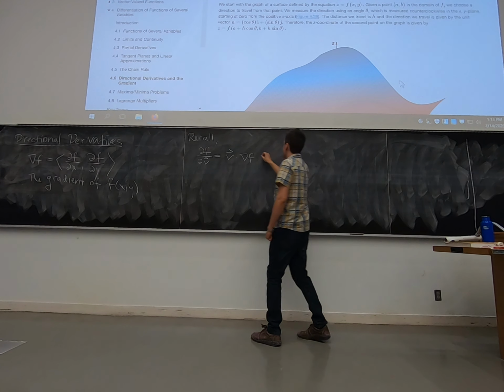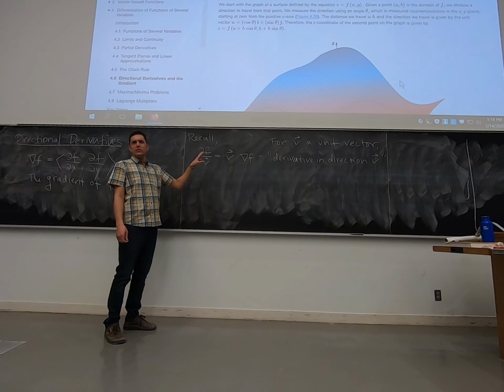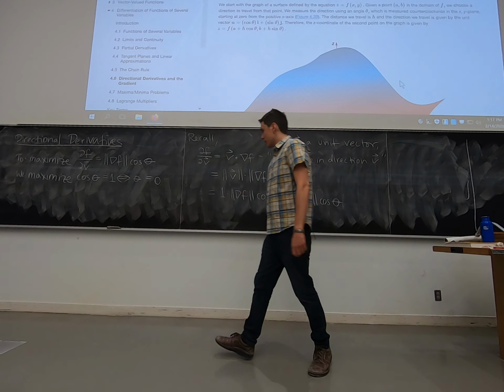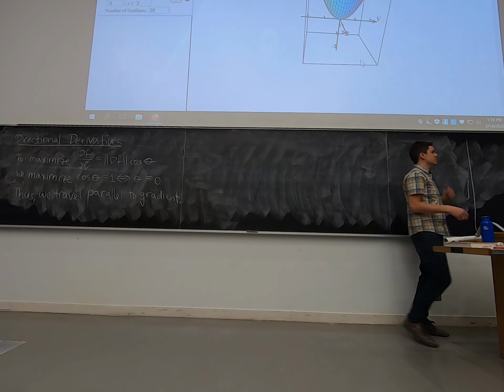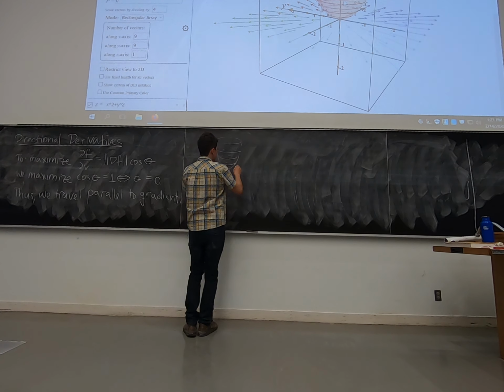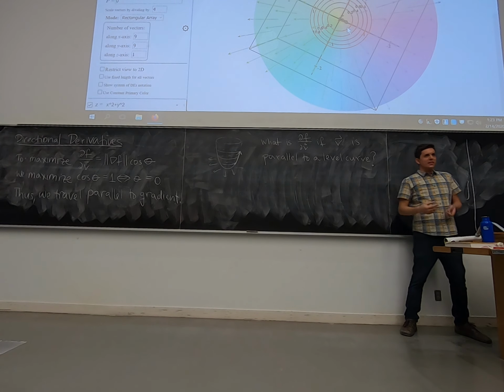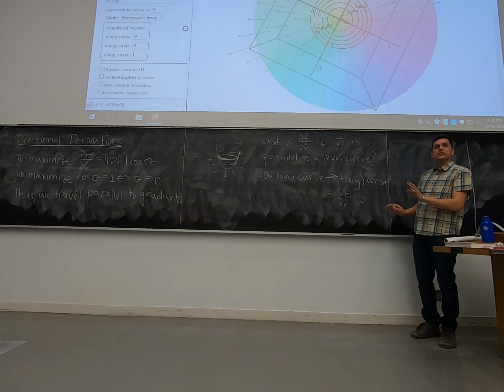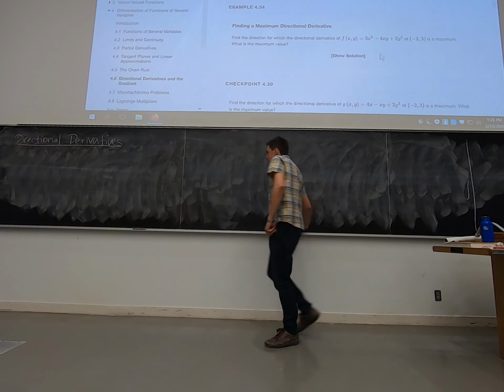MAT 232: Friday 2020-02-14 Part 1